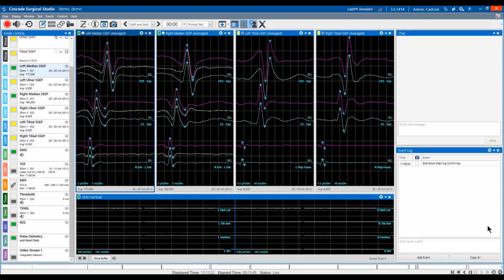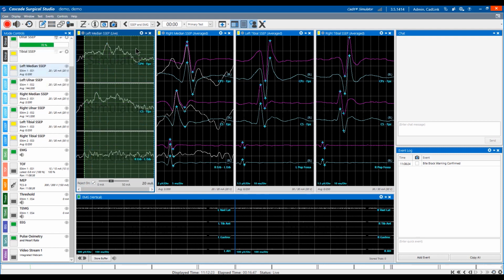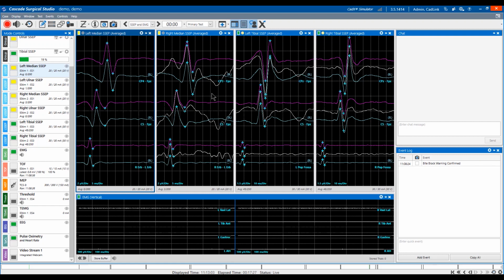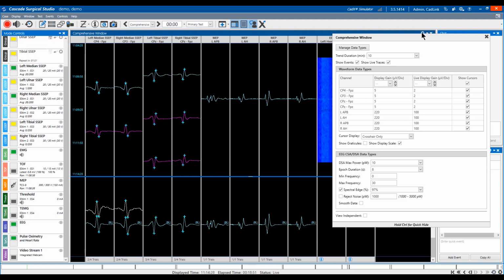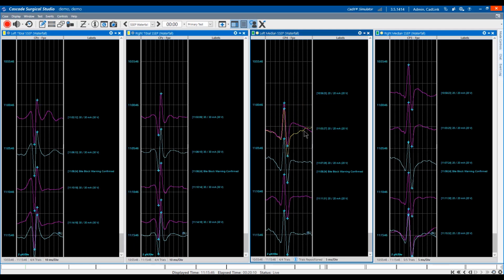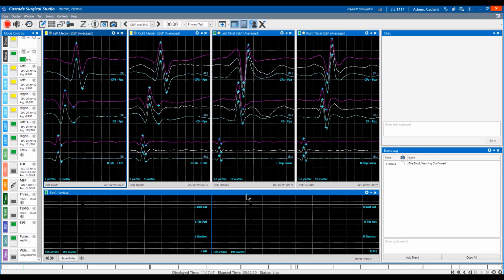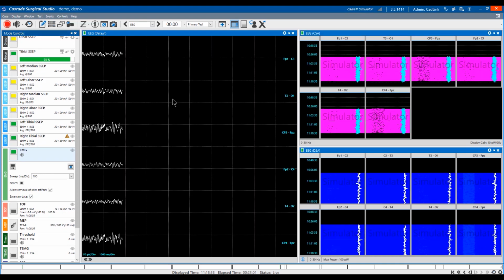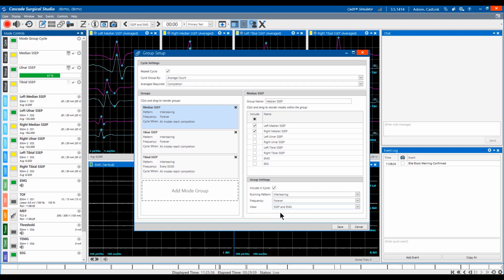CSS - User Workflow Enhancements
Learn how to use new User Workflow options in Cascade Surgical Studio 3.5.